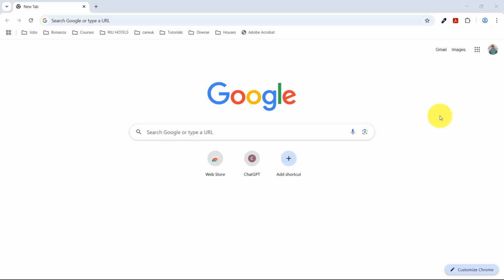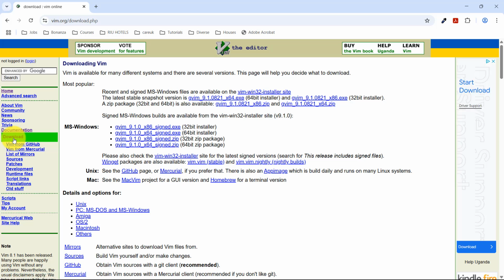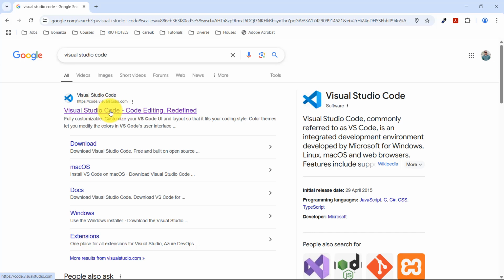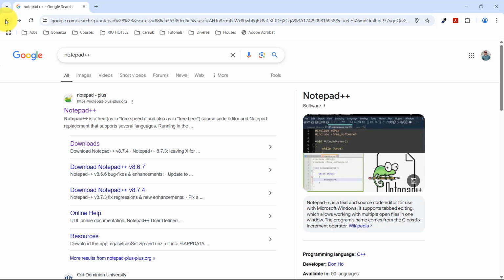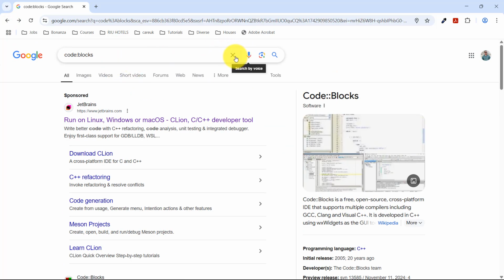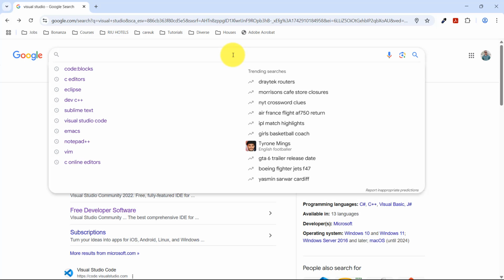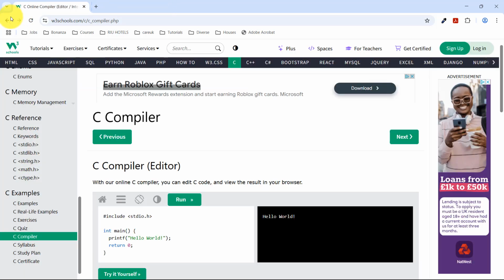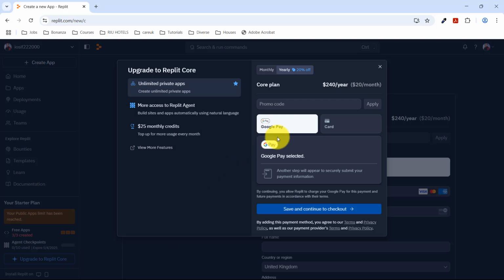C Editors vs. IDEs: Which One is Best for C Programming?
When coding in C, developers have two primary choices: using a lightweight text editor or a full-fledged Integrated Development Environment (IDE). Both options have their advantages and cater to different programming needs. This tutorial explores the key features of text editors and IDEs, helping you determine which suits your workflow best.